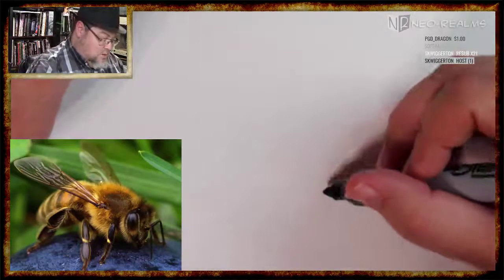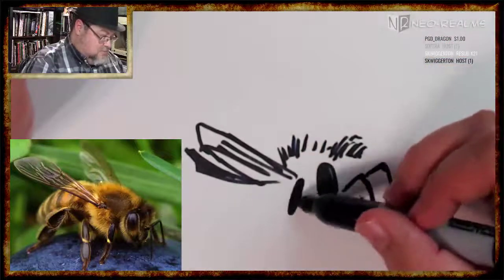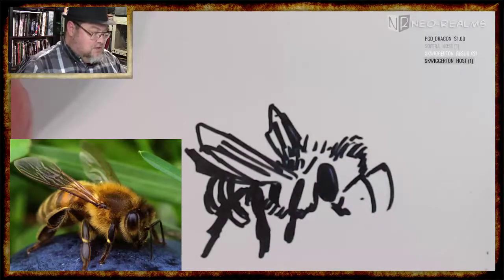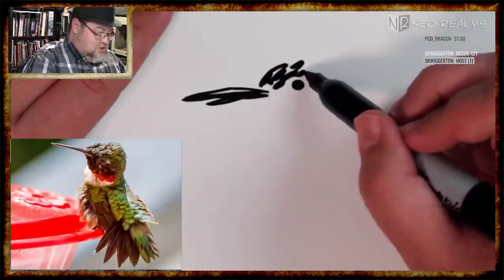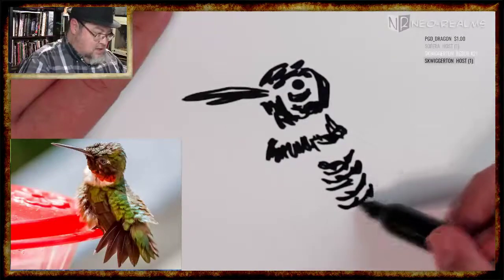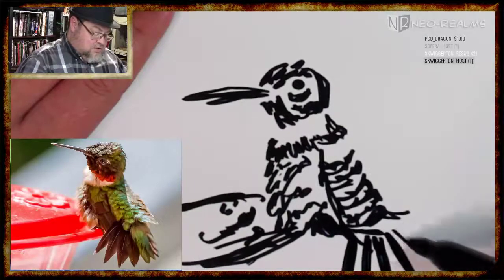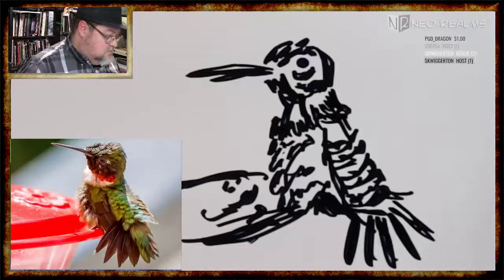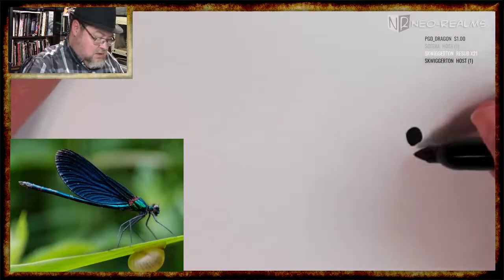Gesture Drawing Animals.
Resources

Text to join remind 101
you would text @7f7d9 to 81010